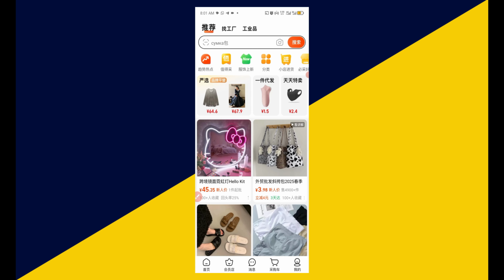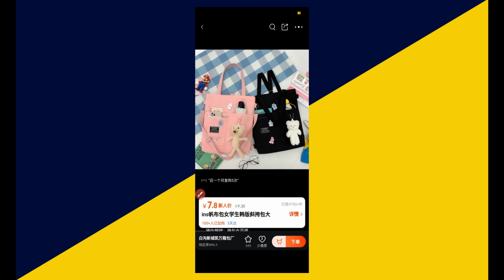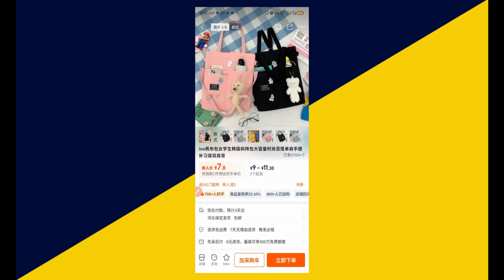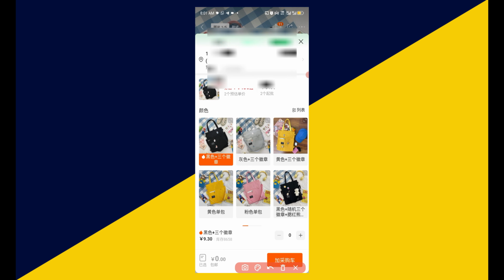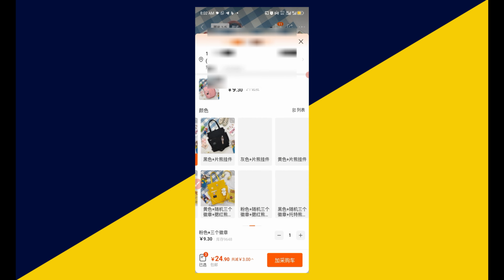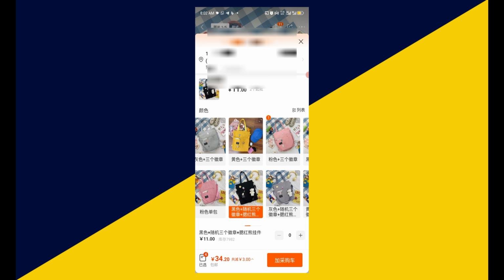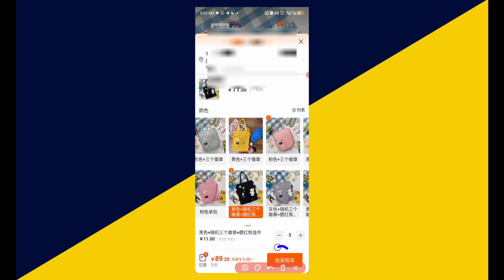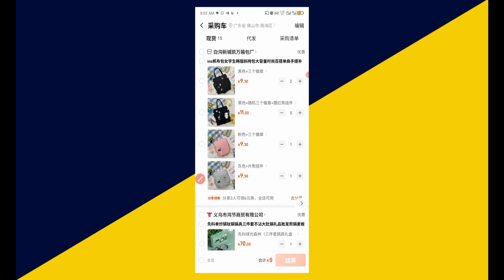The Easy Way to Add Goods to Cart on 1688 App